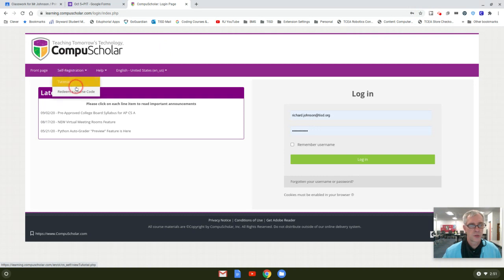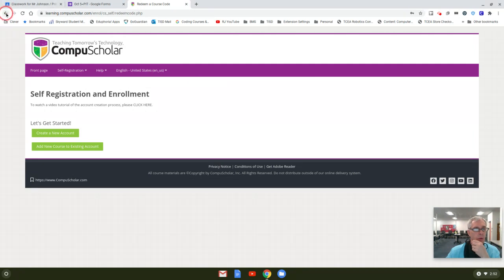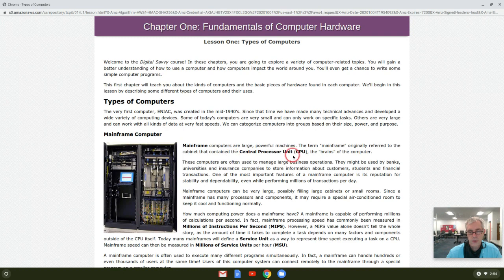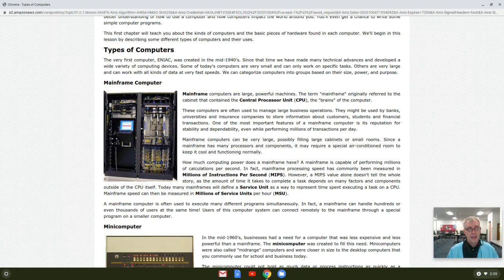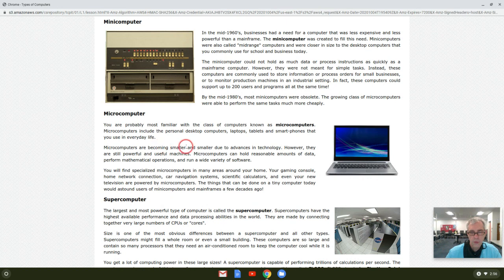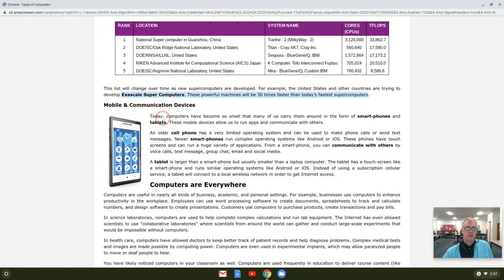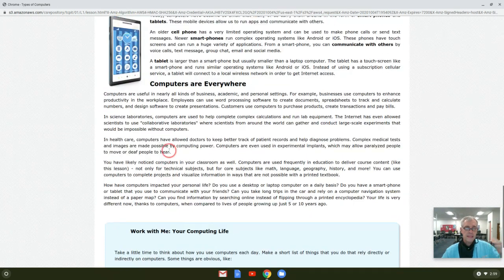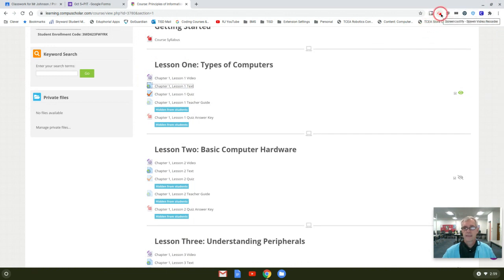PIT- CompuScholar Login & Lesson 1